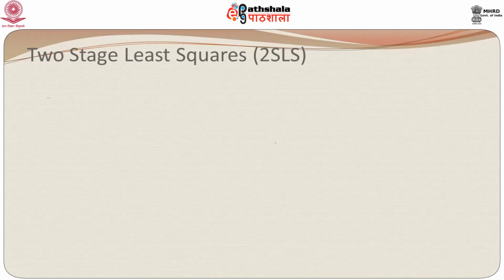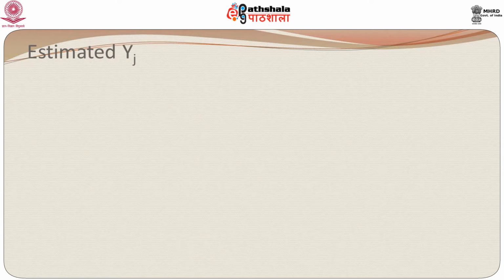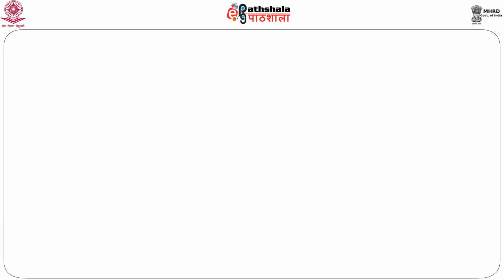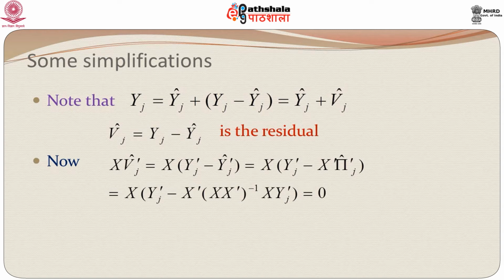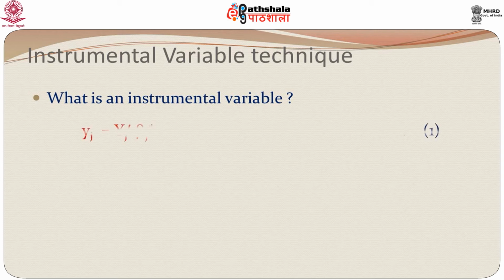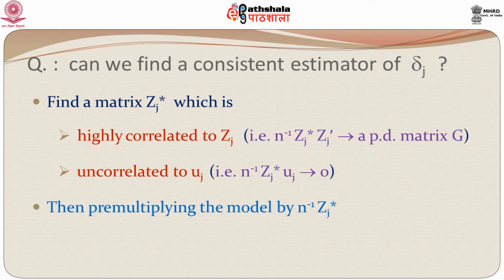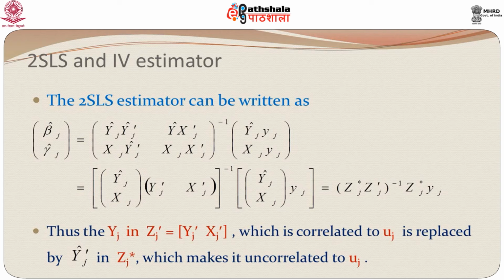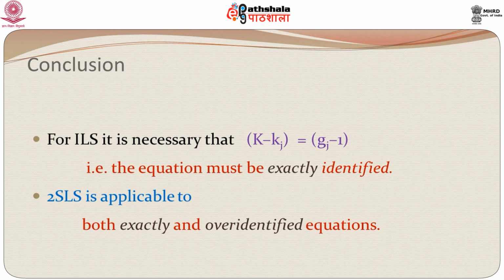Simultaneous Equations Models The Two Stage Least Squares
Module: Simultaneous Equations Models The Two Stage Least Squares